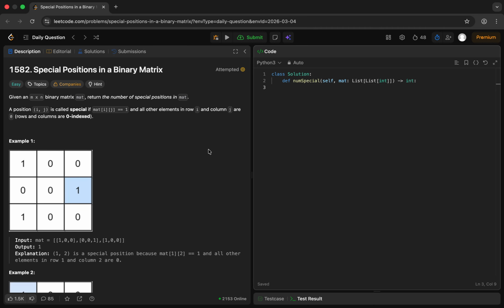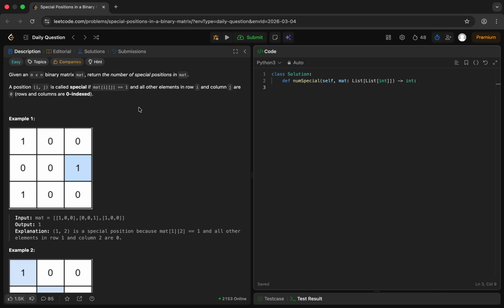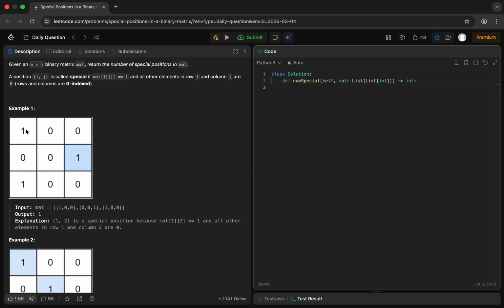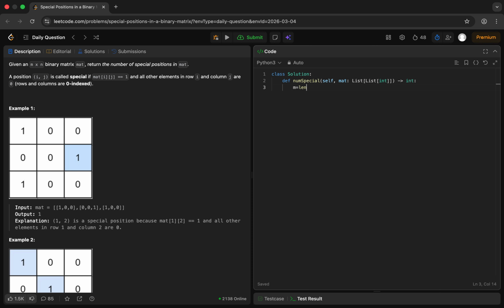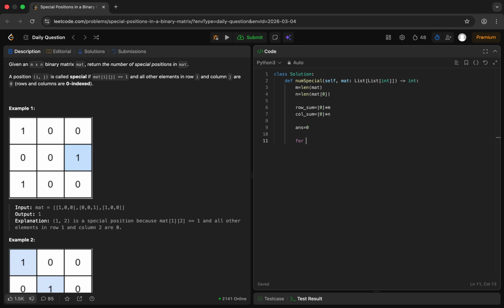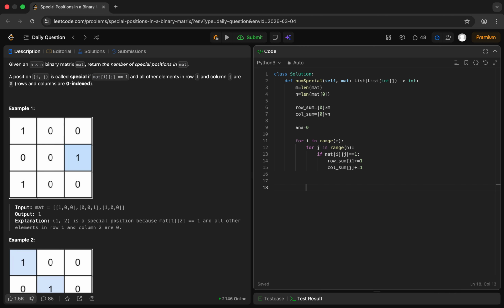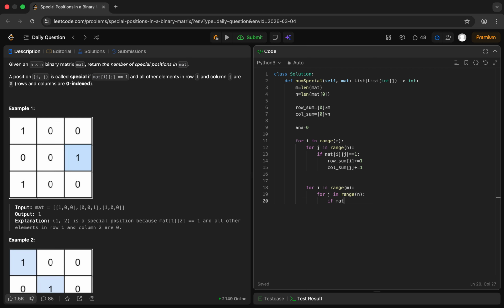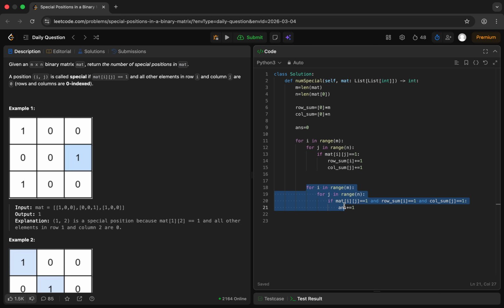1582. Special Positions in a Binary Matrix | Leetcode Daily Challenge